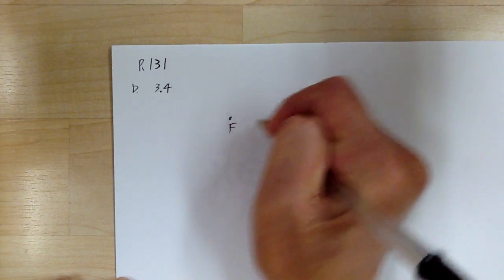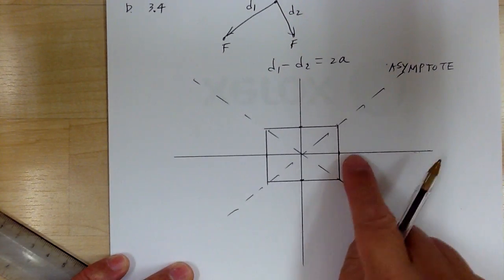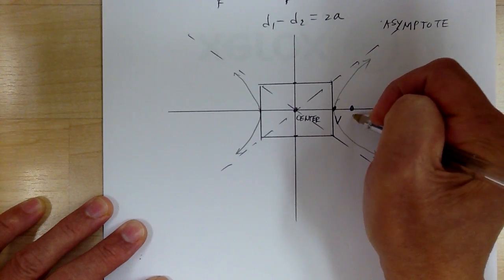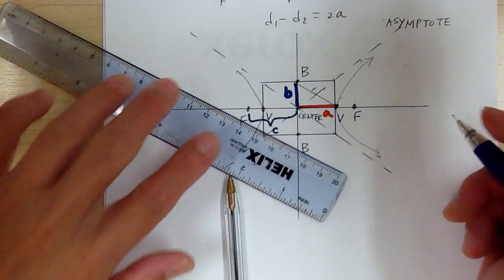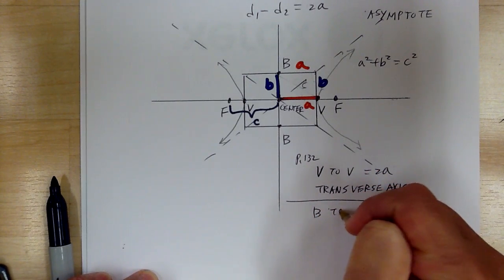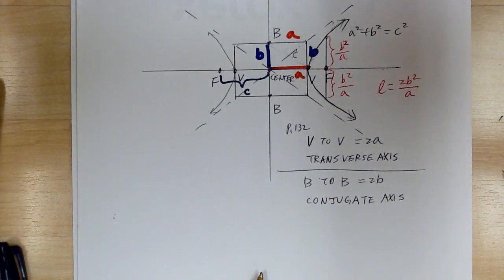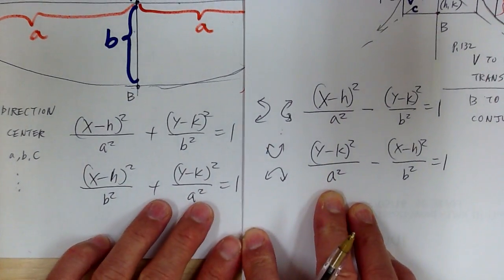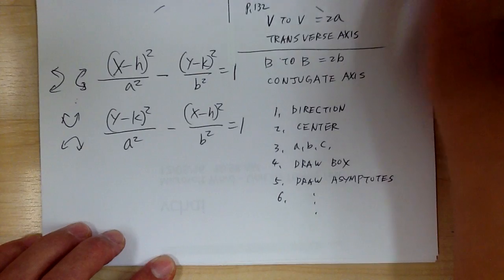Analytic Geometry p.131